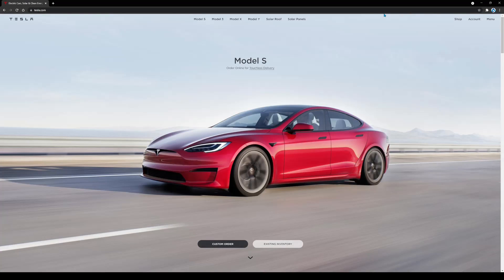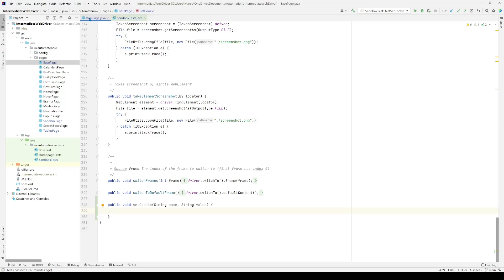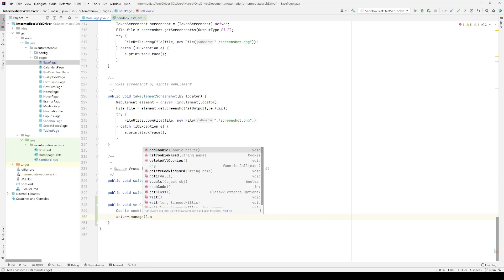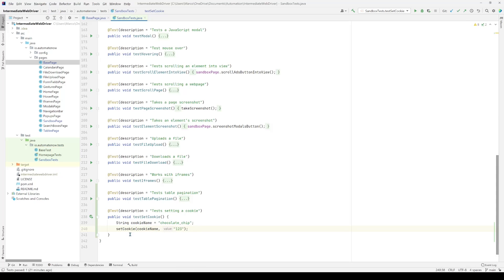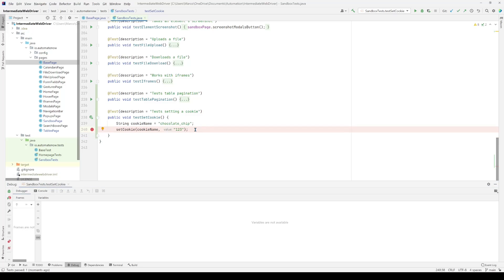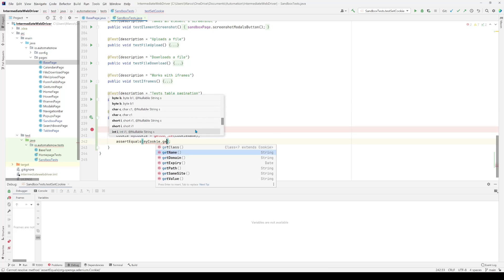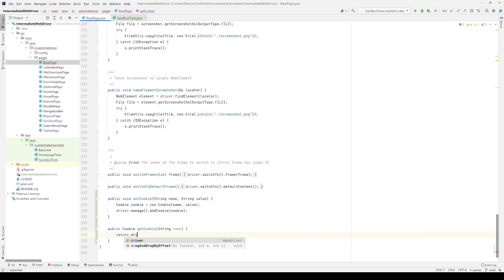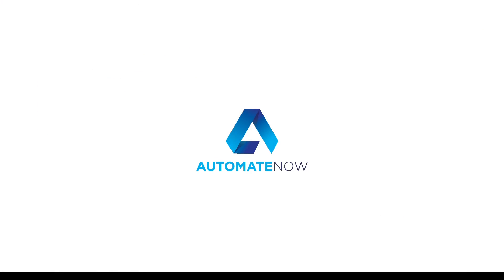How to set a cookie in Selenium WebDriver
Learn how to set a cookie using Selenium WebDriver.

There are multiple ways to set a cookie using Selenium WebDriver. An easy way to do so is by using the Cookie class. This video will show you how to use this class both to set a cookie and also to make sure that the cookie is properly set.

📑 CHAPTERS
0:00 ~ Intro
0:15 ~ Where to find the cookies for a website
0:38 ~ How to add a cookie
2:32 ~ How to verify that a cookie has been set